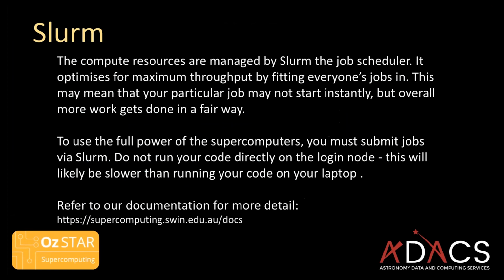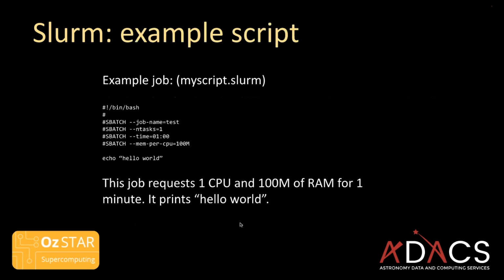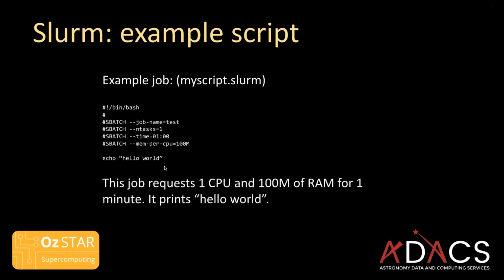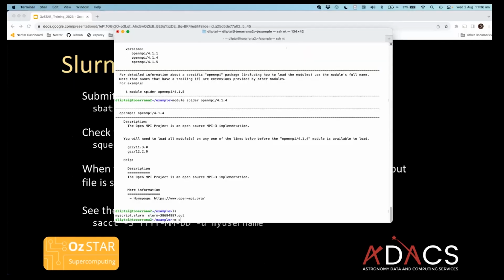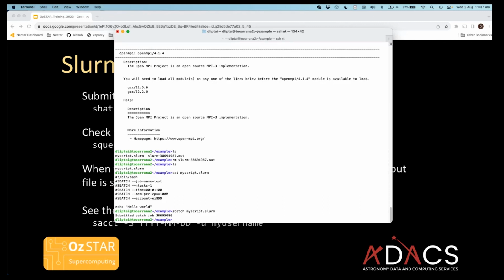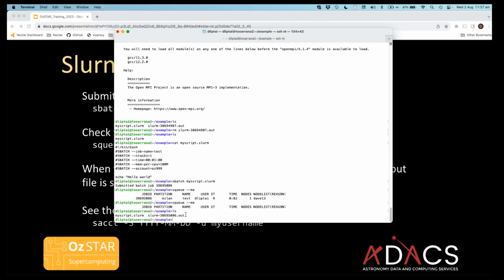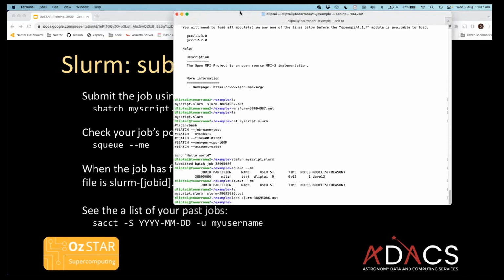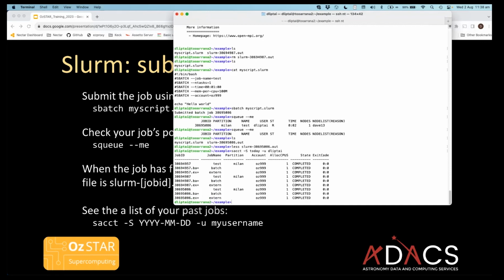OzSTAR Training - Slurm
Slurm: in this next installment of the "Getting Started at OzSTAR" series we discuss the Slurm job scheduler, show an example script, how to submit a script to the batch queue and how to monitor the progress of your job. for more information.